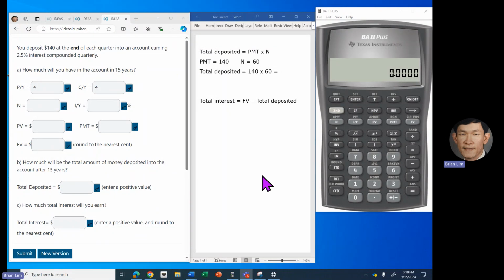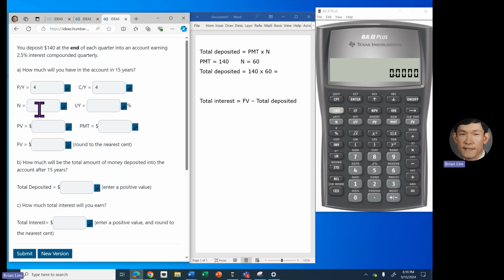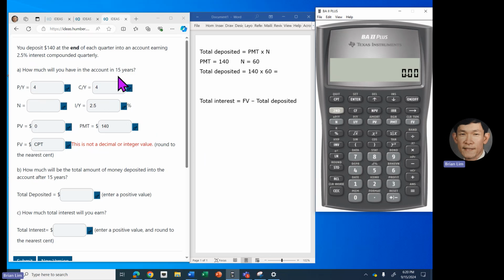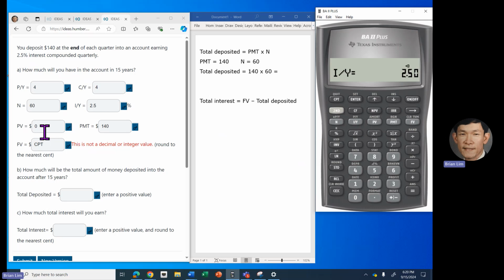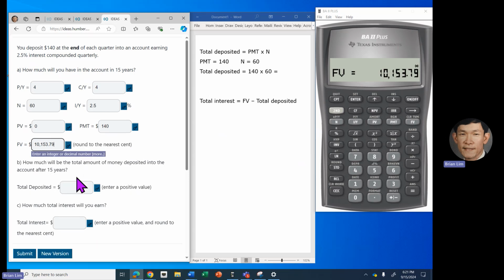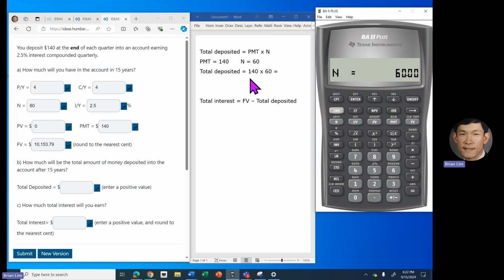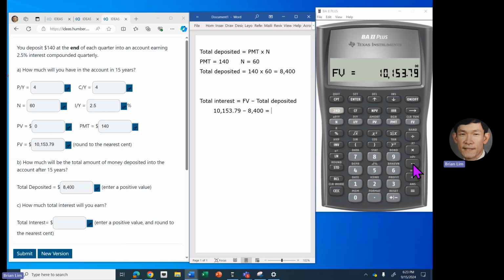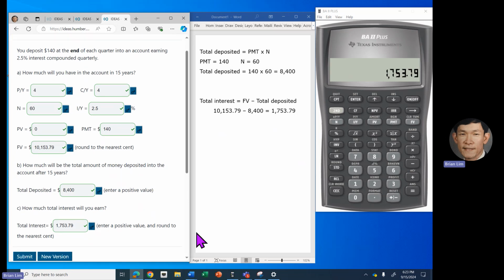ORDINARY SIMPLE ANNUITY ICU 4 20240915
ANNUITY:  Ordinary Simple Annuity (P/Y = C/Y = 4, PV = 0, PMT = 140)